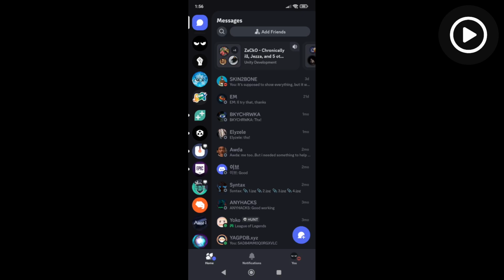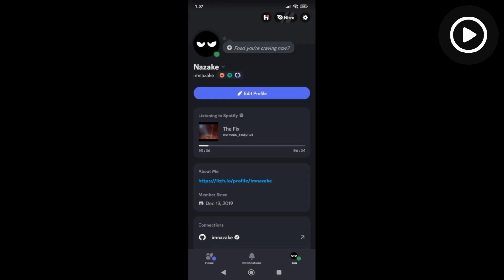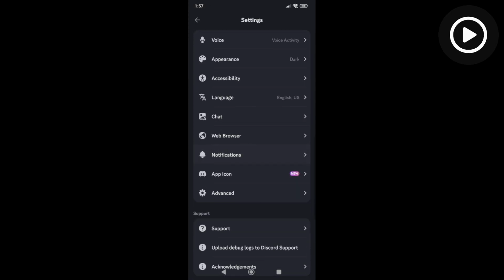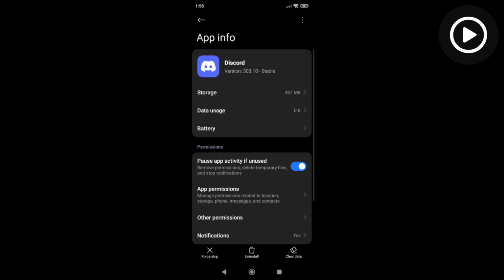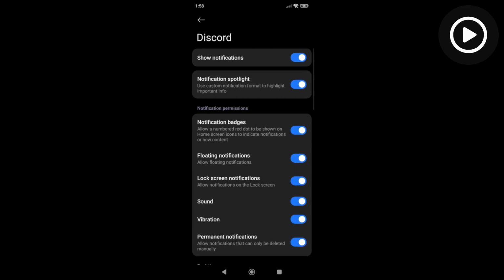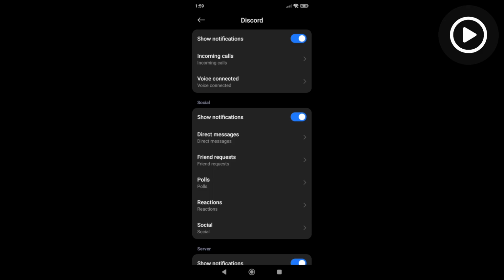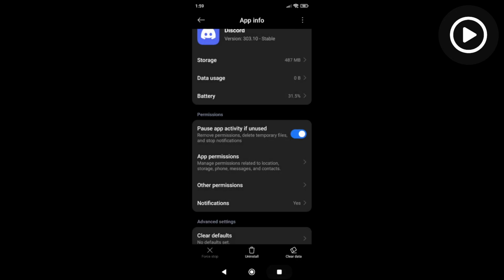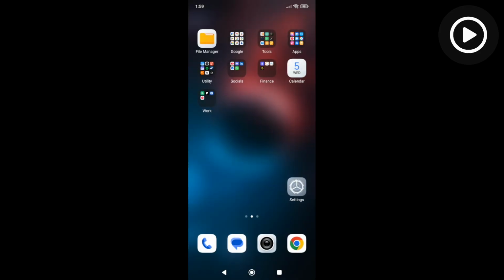How To Fix Not Getting Notifications On Discord Mobile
Quickly troubleshoot and fix Discord mobile notification issues on your phone with these simple steps.